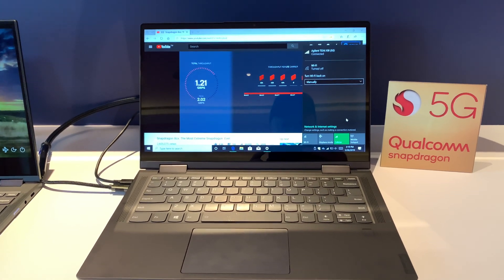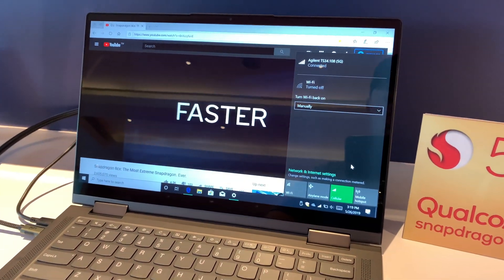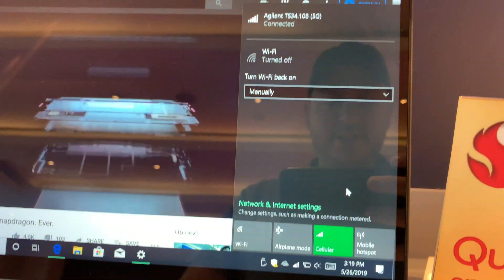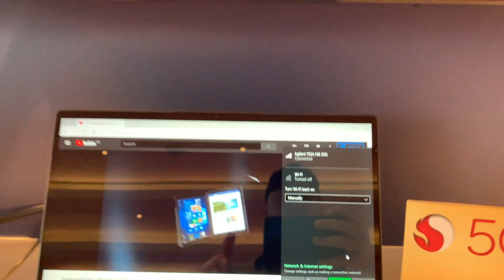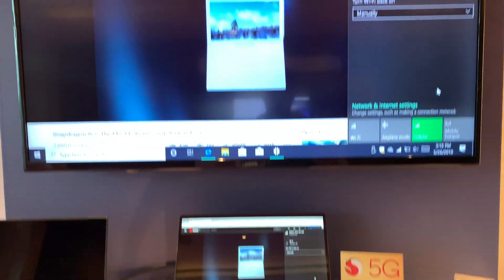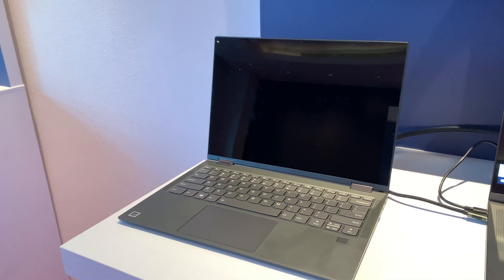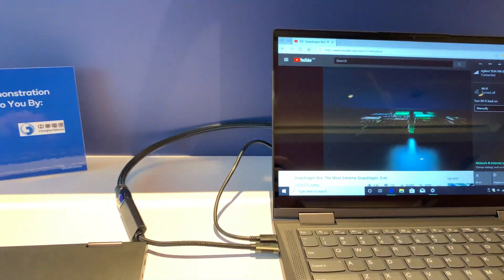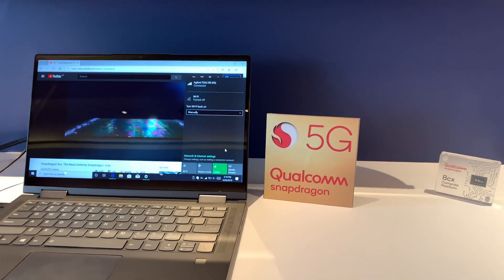Lenovo 5G PC with Qualcomm Snapdragon 8CX at Computex 2019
Qualcomm showed off a live 5G demo of a YouTube video streaming on a Lenovo YOGA laptop running on a Snapdragon 8CX and Snapdragon X55 5G modem running on Sub 6GHz 5G spectrum in partnership with local Taiwan carrier Chungwha Telecom.